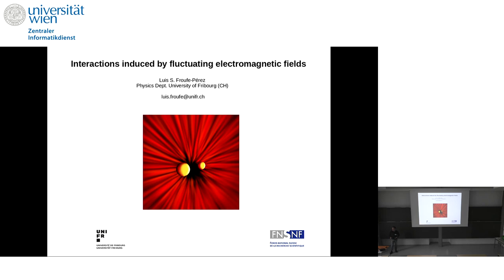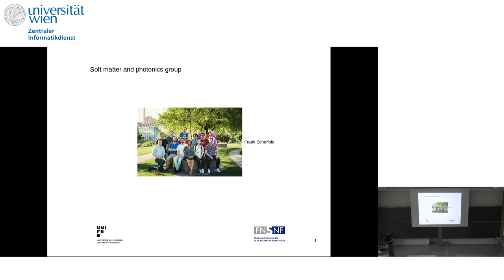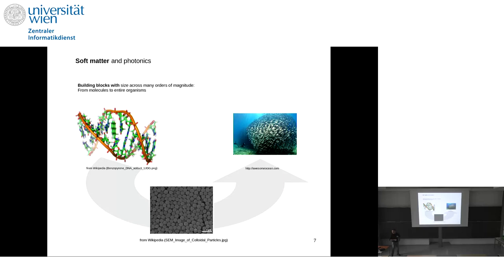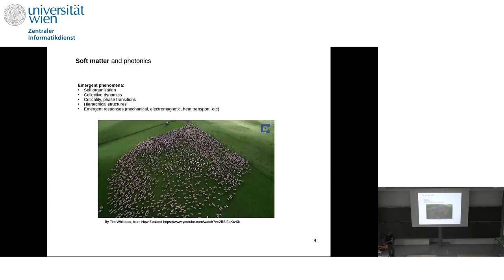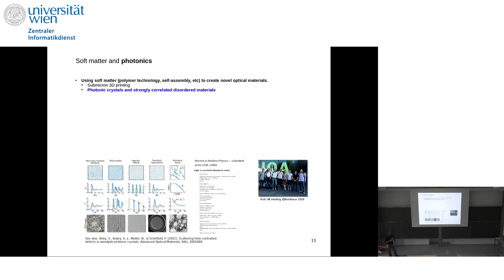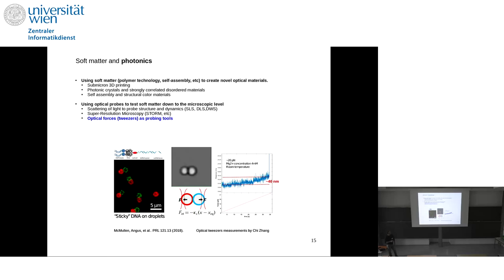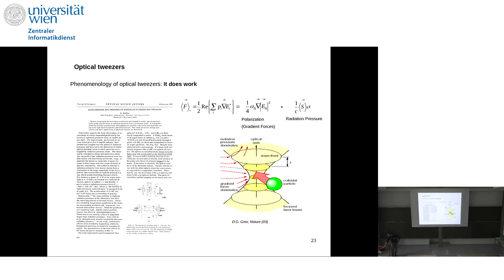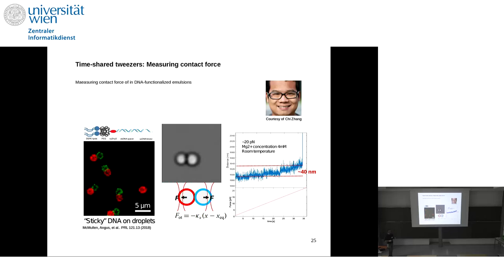Luis Froufe-Pérez - Interactions induced by fluctuating electromagnetic fields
This talk was part of the Workshop on "Blackbody Radiation Induced Effects and Phenomena" held at the ESI February 13 to 17, 2023.

Random electromagnetic fields induce interactions between material objects all the way from individual atoms and molecules to macroscopic objects, being dispersion forces induced by thermal and zero-point quantum fluctuations the archetypal example.

In this talk, an overview of the forces induced by the blackbody radiation will be given. We shall focus on a relatively simple description of the light-matter interaction based on the polarizability of the material objects and a classical description of light scattering together with basic field statistics such as spatial correlations and spectral density.

With these basic tools, a good description of well known phenomena can be developed that grasps the main physical aspects of interactions induced by thermal radiation.

Following the same ideas it has been recognized that, far form thermodynamic equilibrium, the interactions can be tailored to a very large extent by designing an appropriate spectral energy density of the fluctuating electromagnetic field. We shall focus on the interactions induced between colloidal particles, submicron in size, of high refractive index in the visible range. And we shall explore the possible interactions that can eventually be achieved within realistic parameters range.